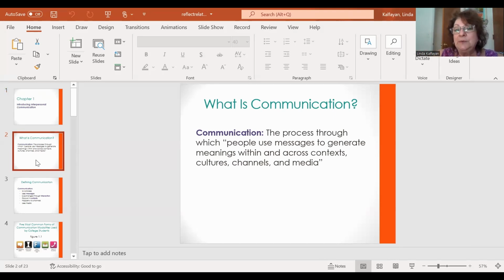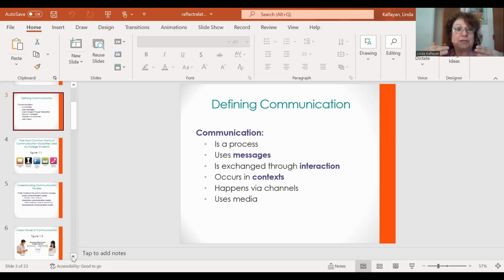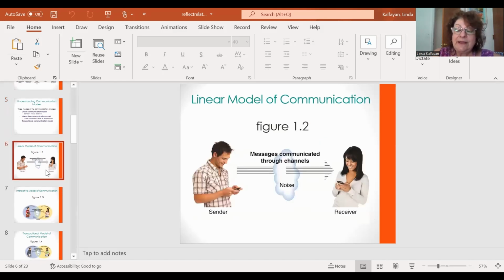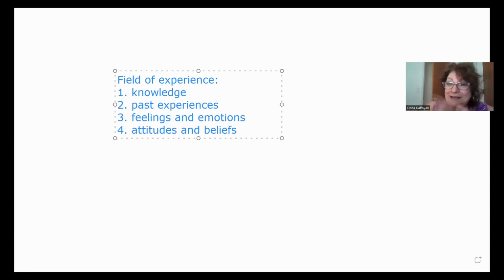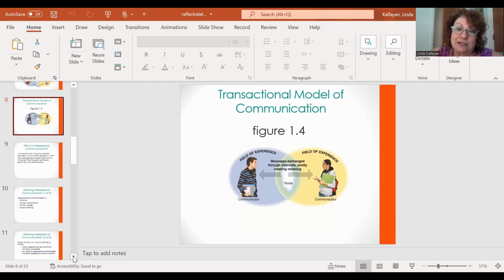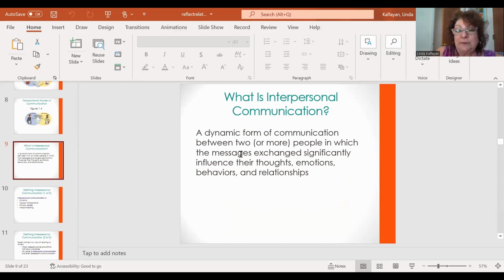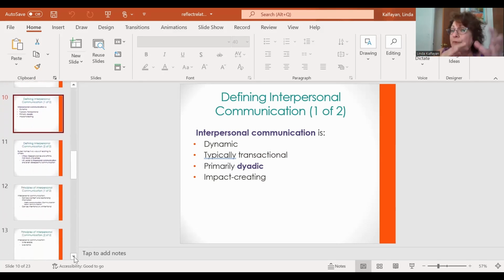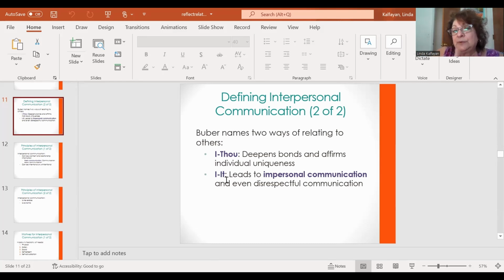Interperson Ch 1 Part 1 of 3